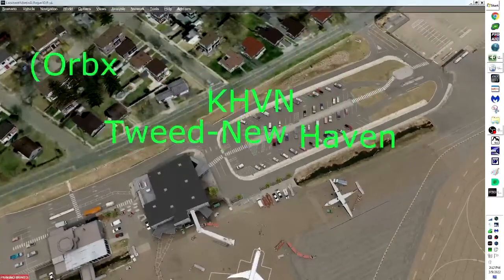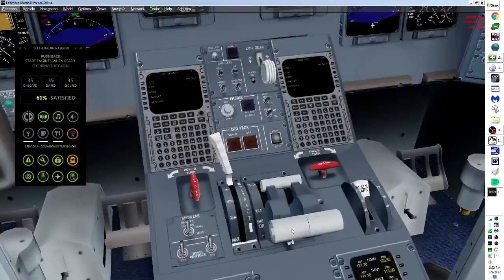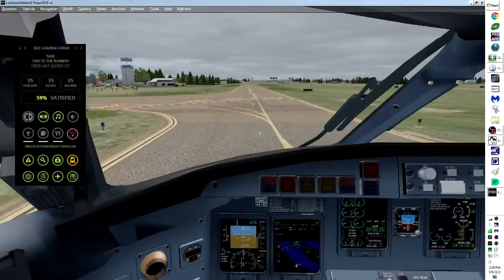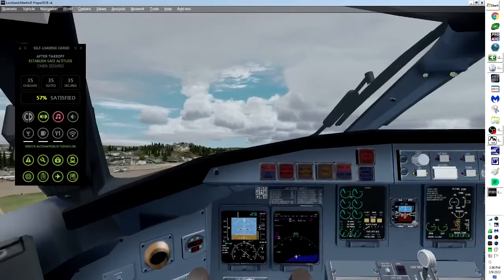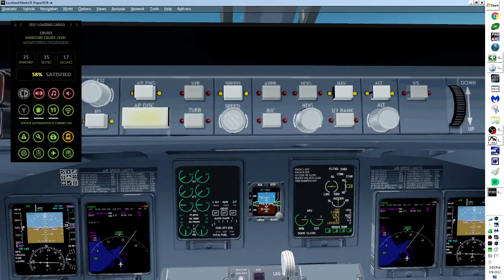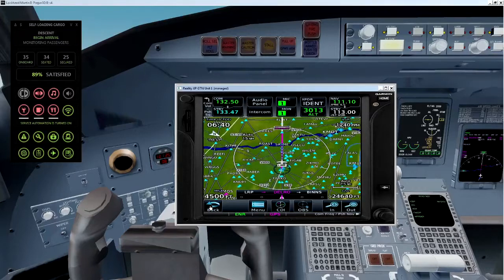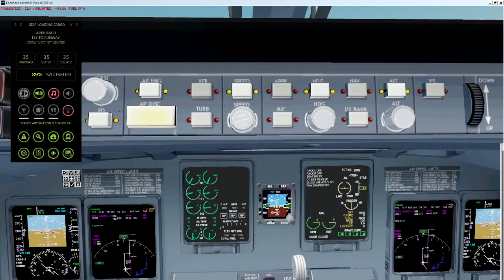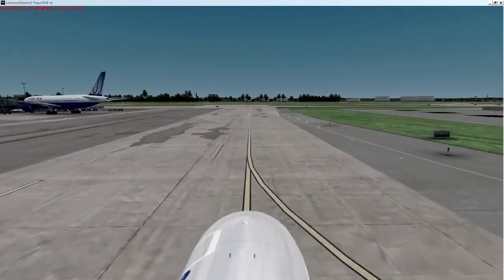SELF LOADING CARGO FLIGHT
VIDEO FEATURES
Video Production:
1. OBS studio for recordings
2. Vegas pro 14.0 for post Production
3. HandBrake for Compression and resizing

PREPARED 3D VERSION 4.5 ATTRIBUTES
1. AIRCRAFT= CRJ-700 FROM VIRTUALCOL SOFTWARE
2. FLIGHT= KHVN TO KIAD LPV APPROACH RWAY 01C
3.ATC= VOX-ATC
4.GPS= REALITY XP GTN 750 TOUCH

FEATURED APP= SELF LOADING CARGO

ADDITIONAL APPS:
Linda controls for p3d 64-bit
REX sky force for p3d4
Active sky for p3d4
Active sky cloud art
REX Sky and Environmental Force for p3d4
Little Navmap
REX worldwide airports
EZdok V3 Camera
A1 Lights Reborn Professional
WASHINGTON - DULLAS AIRPORT (KIAD-HD) FROM FLIGHTBEAM
TWEED -NEW HAVEN AIRPORT(KHVN) FROM ORBX
OTHER ORBX sceneries including:
1. Global Base Pack
2. Global Buildings HD
3. Global TeraFlora V2
4. Global Trees HD
5. Global VECTOR